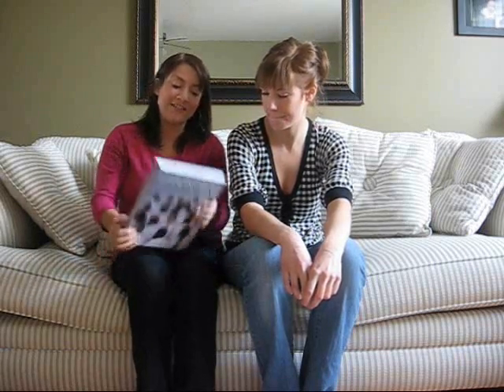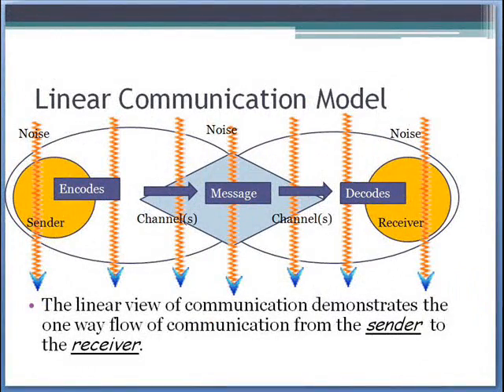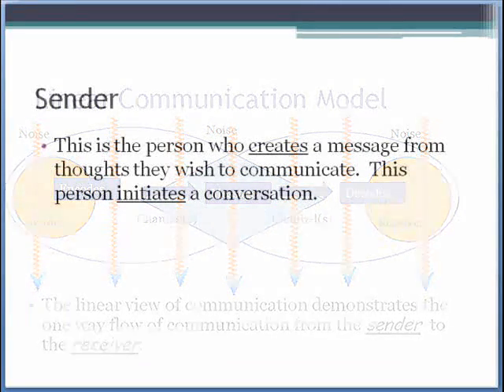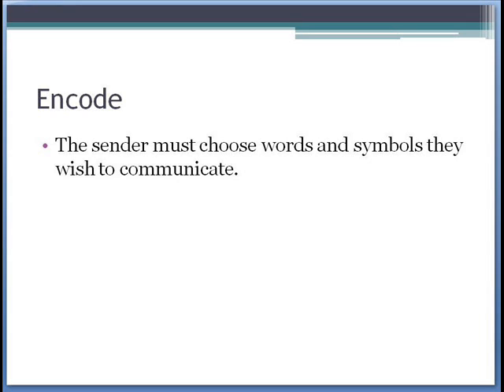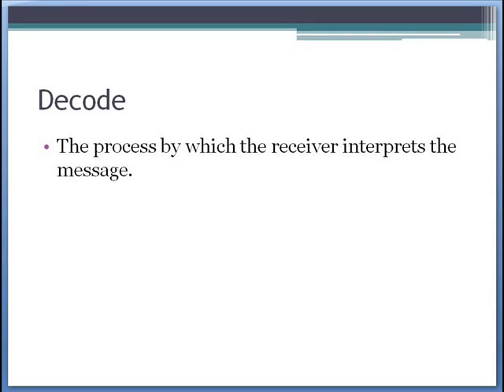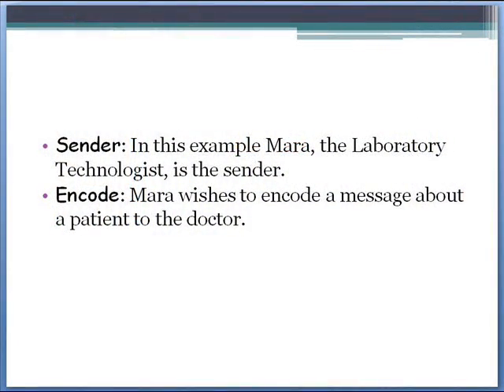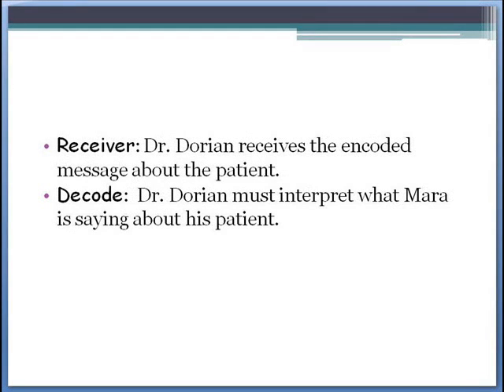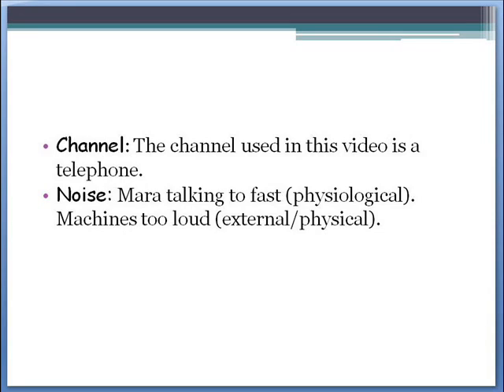Assignment 1 - The Linear View of Communication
Mara and Bridget do a short presentation on the Linear View of Communication